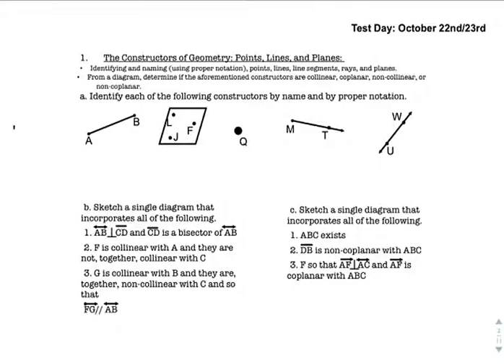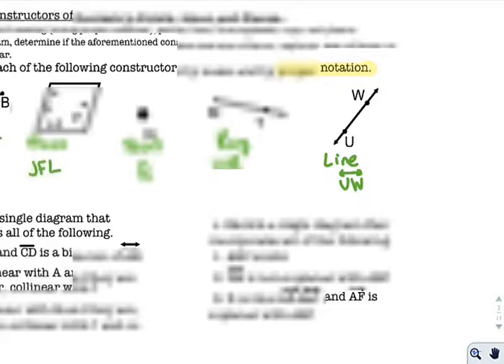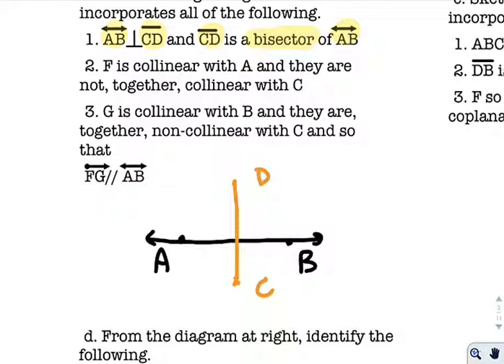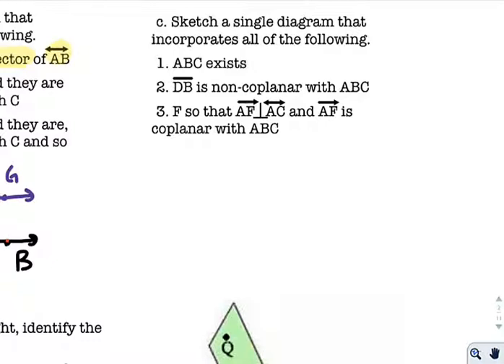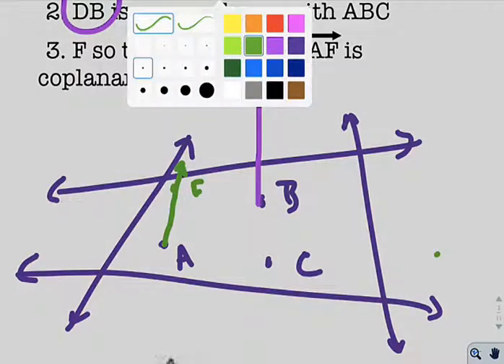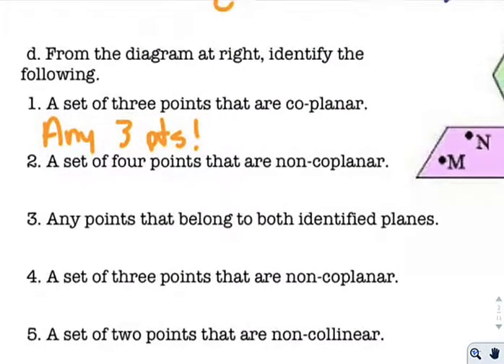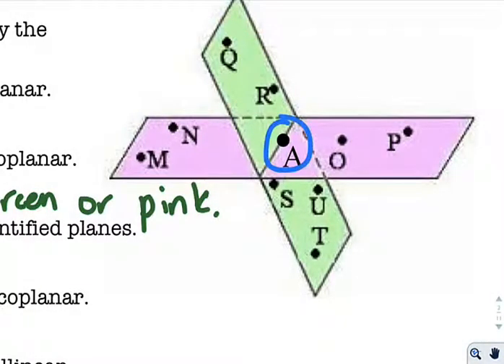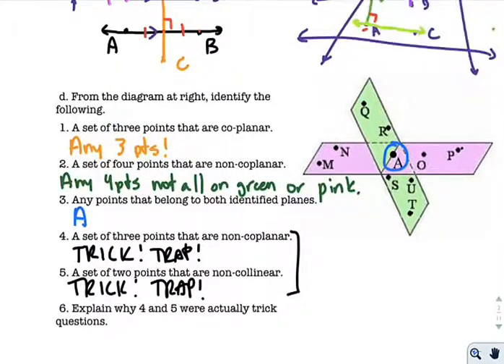PAGE 1 GH Test Review